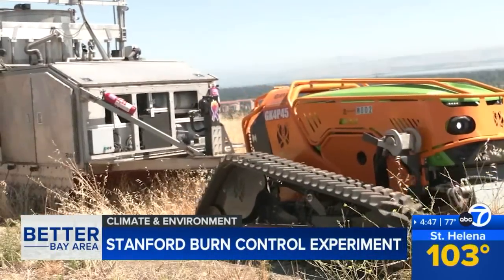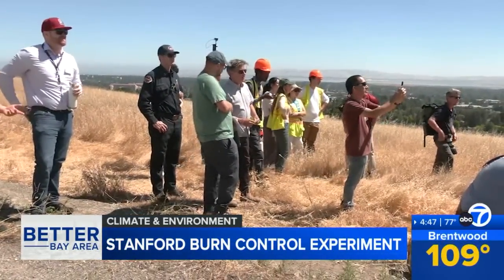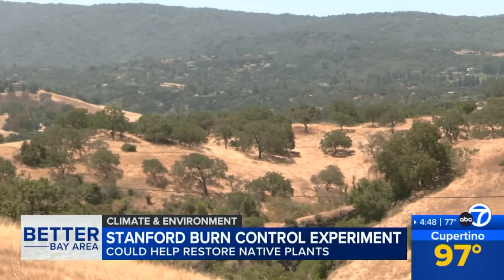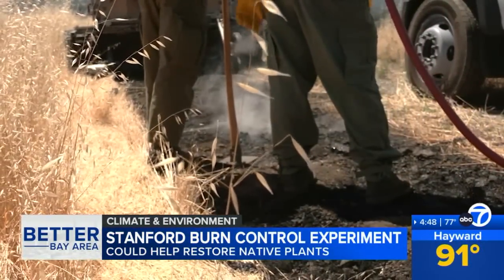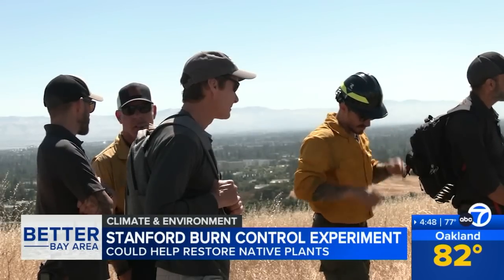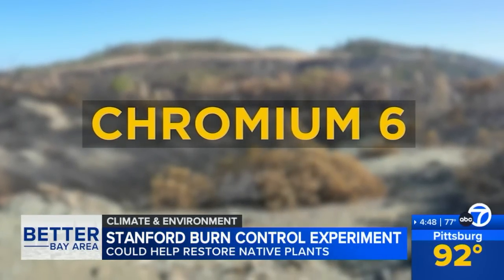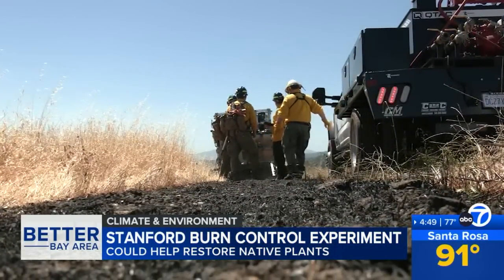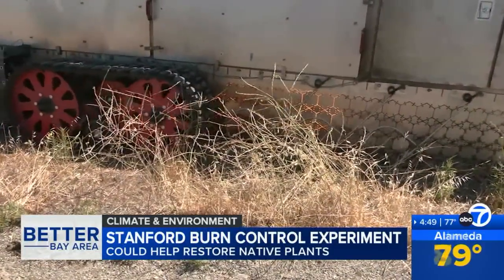Stanford University burn control experiment could help ecosystem, cut fire risk in years to come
Known as the BurnBot, the unit works like a rolling furnace, scorching the ground with a precision that's keeping the controlled burn safe and potentially providing new clues for researchers.